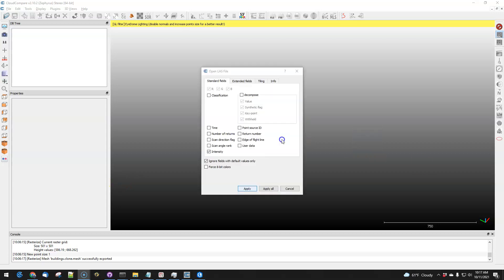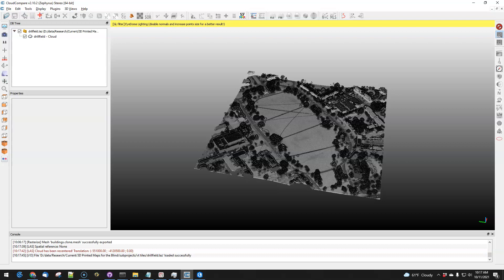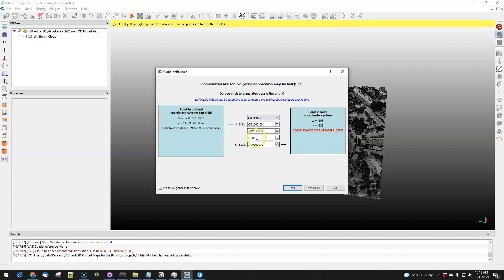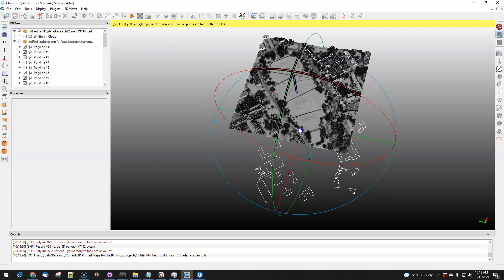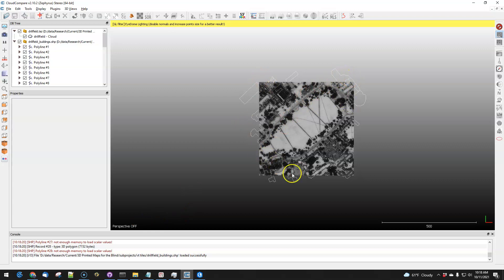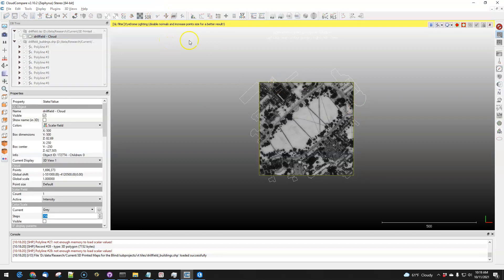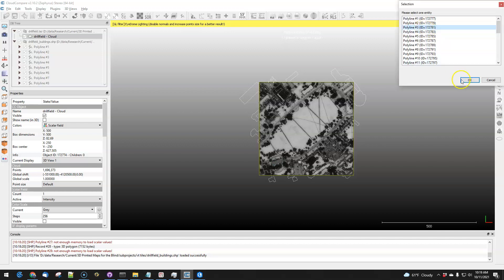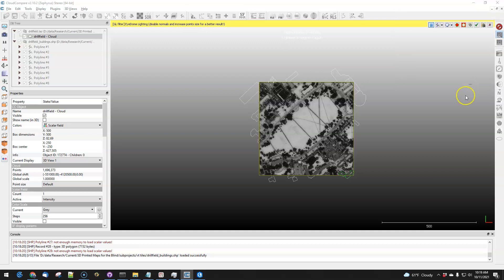CloudCompare - Clipping to Multiple Buildings